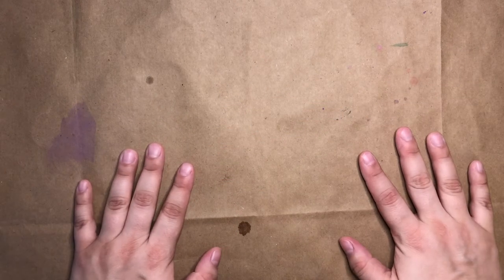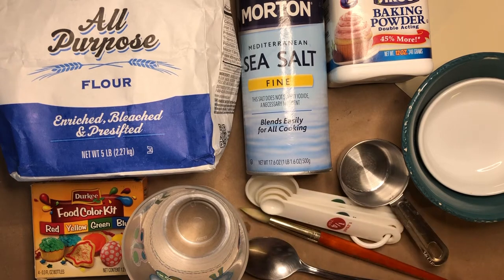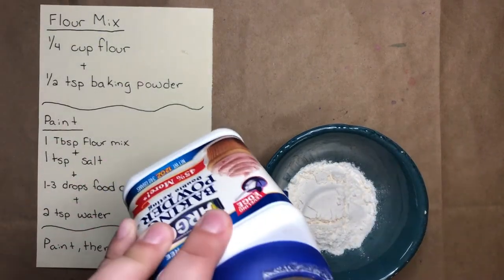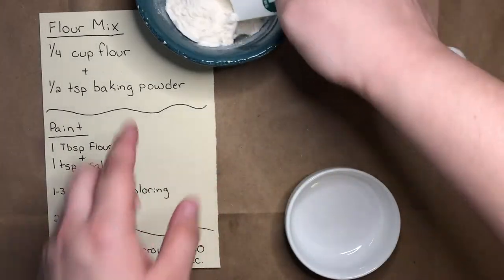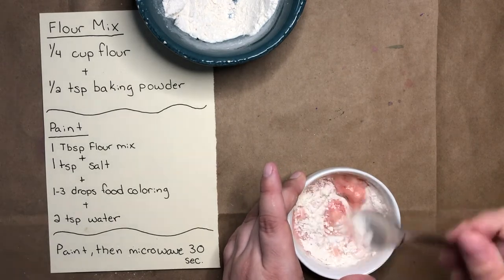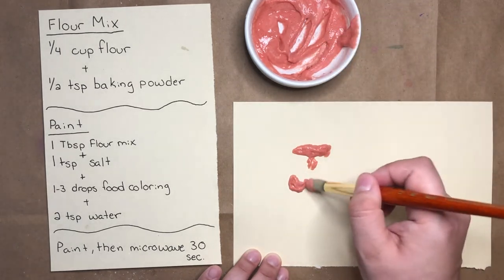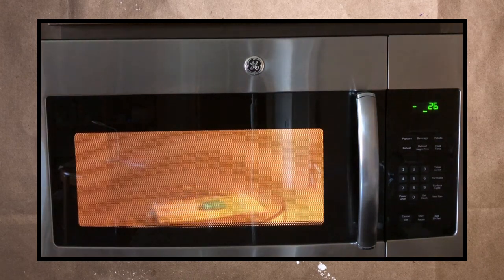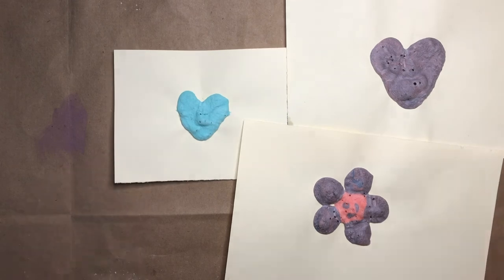MSCR Makes: Magic Puffing Paint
Hi Everyone! Welcome to MSCR Makes: a video series with short craft ideas for the whole family. I’m Miss Julia, your host, and today we are making magic puffing paint. Once you’ve made your painting you can stick it in the microwave and watch it puff!

Here’s what you need:
-Microwave
*Have your grown-up help you get your after microwaving, it will be HOT!
-Flour
-Baking powder
-Salt
-Food coloring
-Measuring cups
-Measuring spoons
-Small bowls
-Spoon
-Paper
-Paintbrush(es)

MSCR registration is open, for more projects like these check out MSCR Youth Art and Enrichment classes!